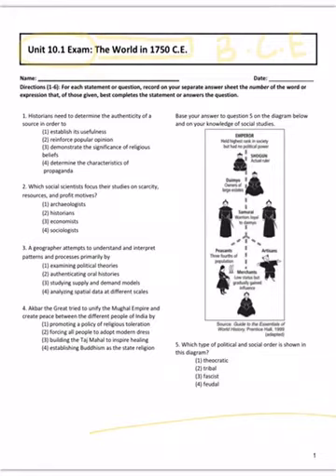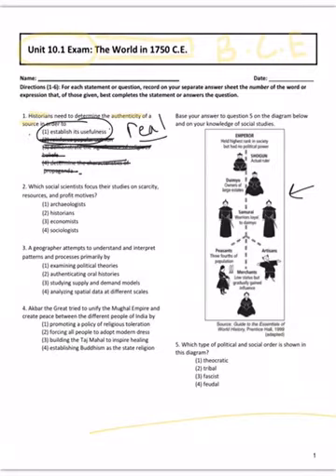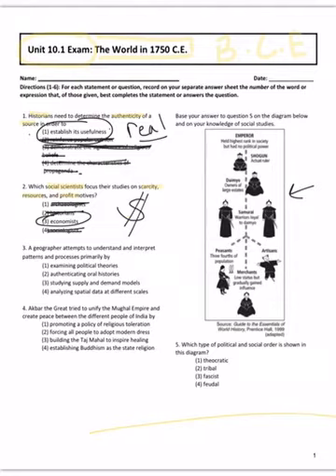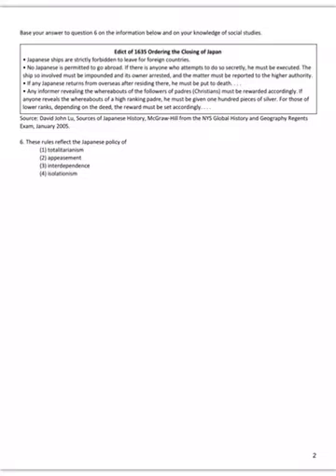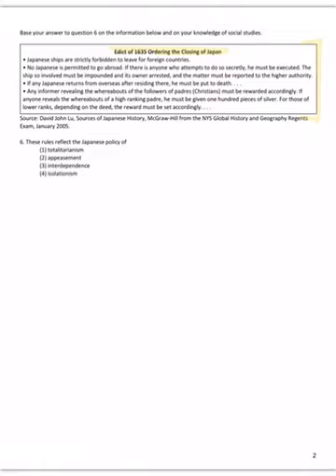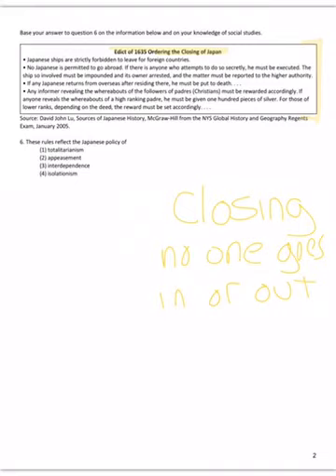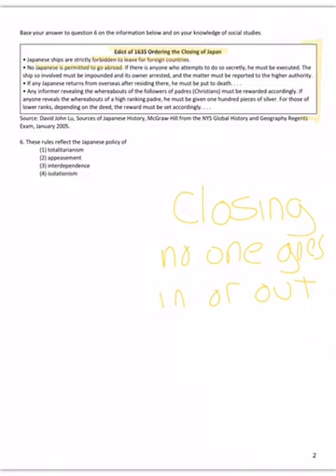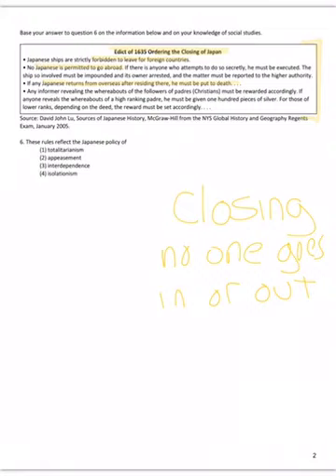Unit 10.1 the world in 1750